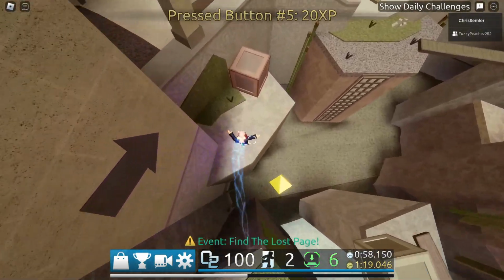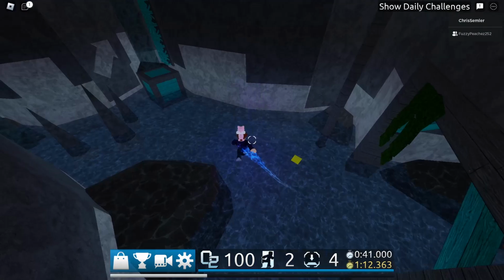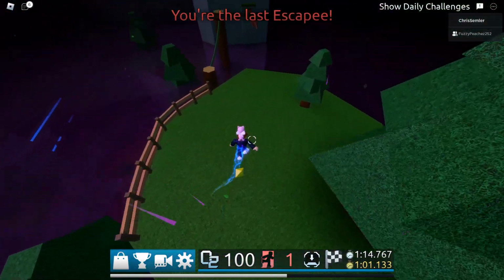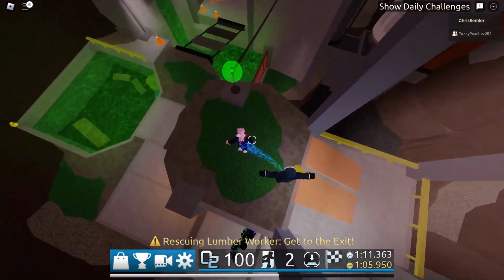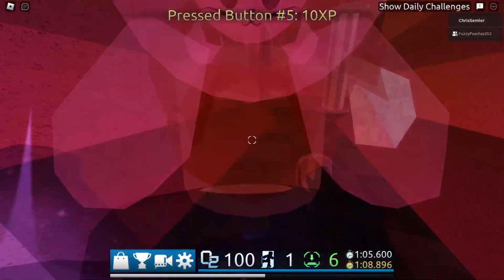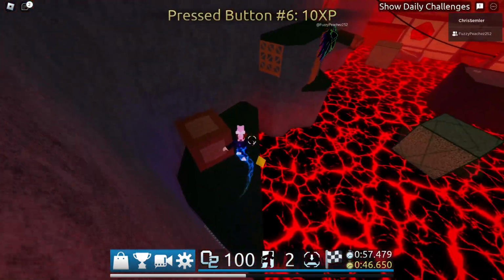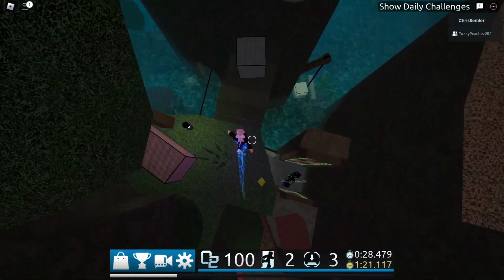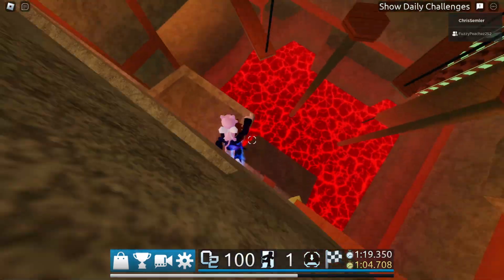Teaching an ABSOLUTE NOOB to be a PRO in Flood Escape 2...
In this video, I show @fuzzypeachez5495 how to play FE2! It was his first time playing in 3 years when he only played once! This video was really fun to record maybe ill invite him back on for another video.

And for those of you who are looking for the next episode of Flood Theory, it's still in the writing process! That series takes a while to produce so pls be patient with me, I'm in school too ya know ;-;

Tags [IGNORE]: fe2, meme video, that is the funniest video on the planet, flood escape 2, crazyblox, no light, fe2 community maps, blue moon, poisonous chasm, dark sci facility, castle tides, lol, ost, fallen, marred dreams, familiar ruins, FE2 FloodEscape2 ignis peaks, sandswept ruins, sedimentary temple, fe2 maptest, new crazy map, new update, insane map, shortcuts, speedrun, sinking ship, toxic forest, northern mills, Satomi springs, active volcanic mines, AVM, New Highlighted Maps,